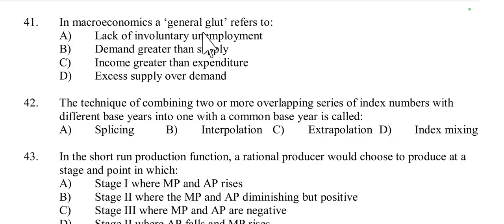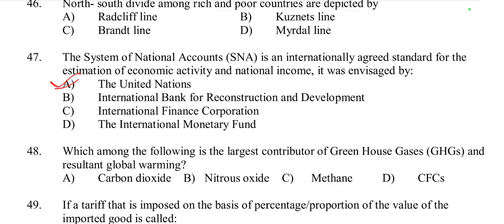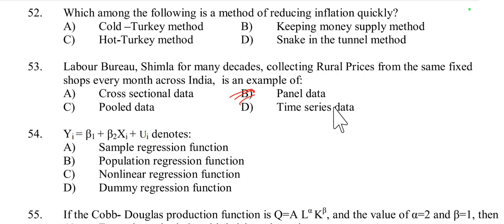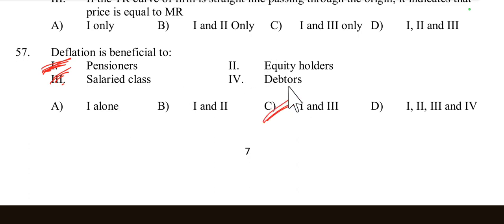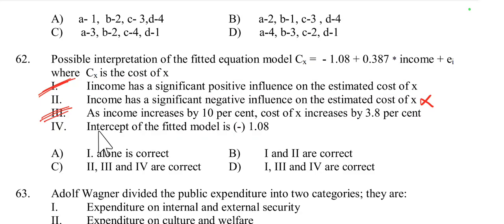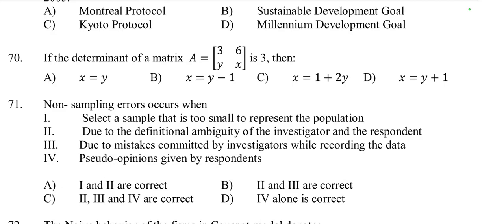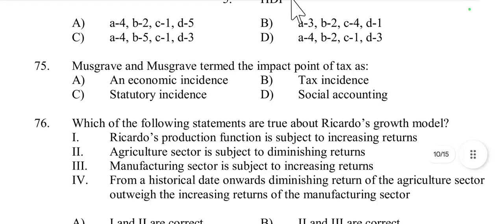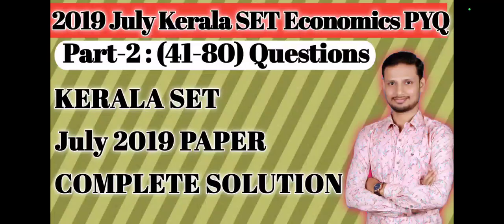Full Review of Kerala SET July 2019 Economics PYQ for the upcoming Economics Examination in English.